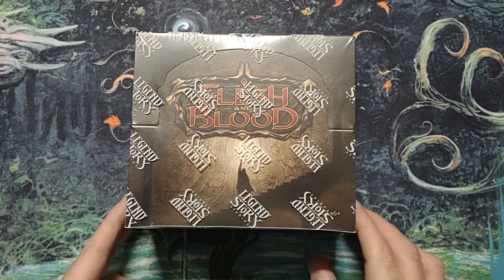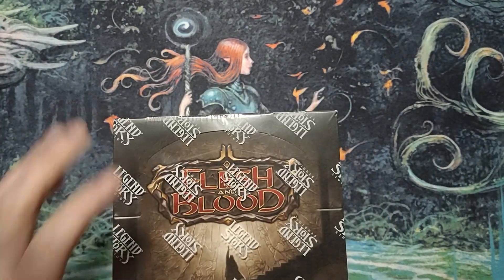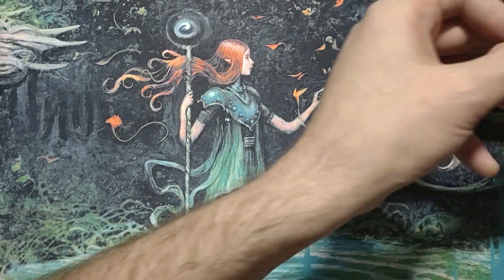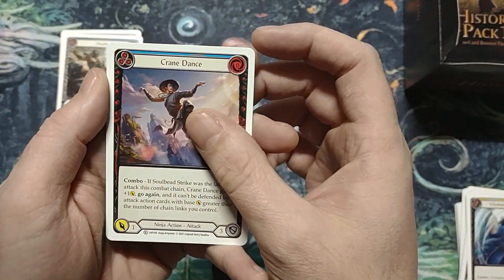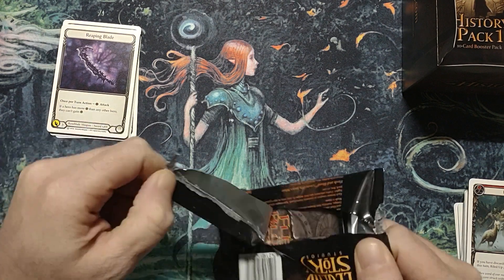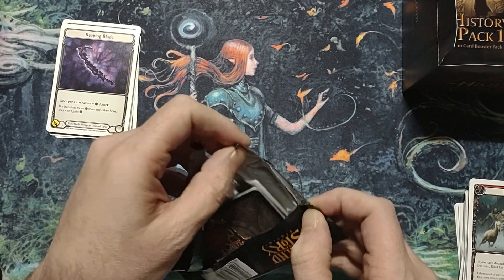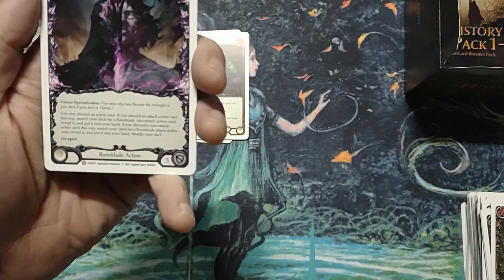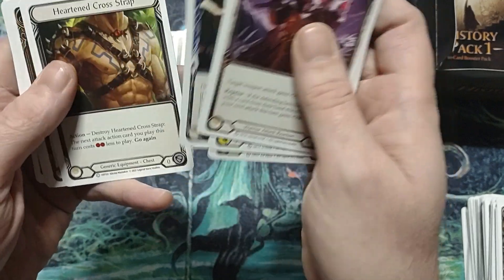Another history pack?? Flesh and Blood history pack 1 unboxing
We did it again... did we win?